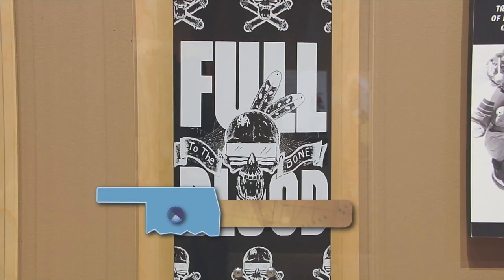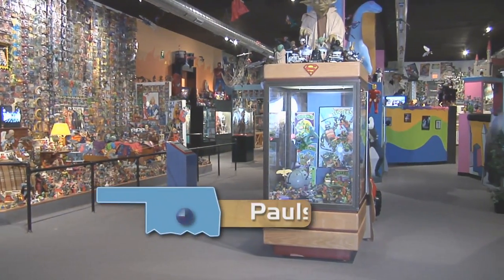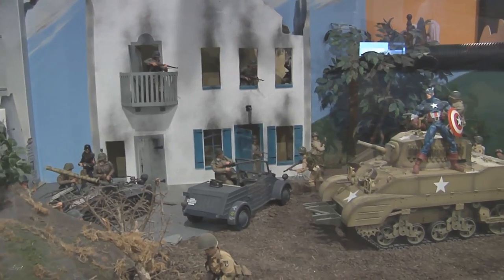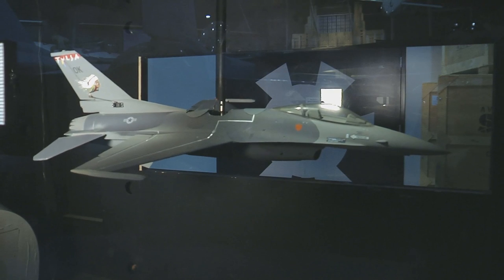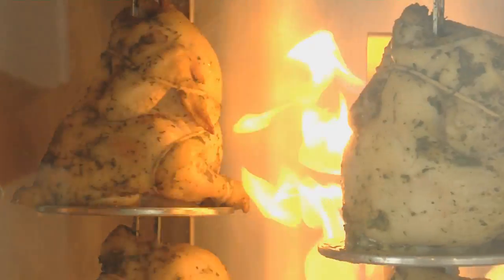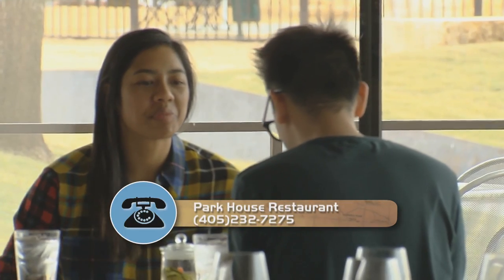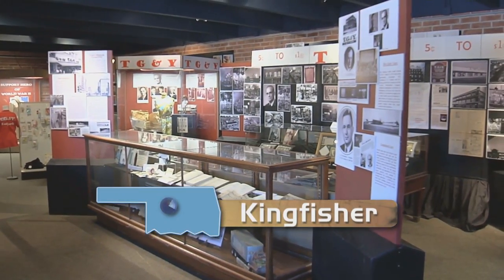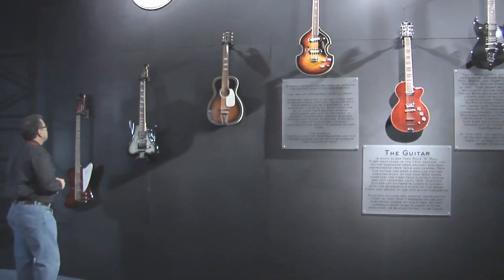Discover Oklahoma Episode #971 03/01/14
With Spring Break just right around the corner, we are visiting some places perfect for the whole family...Sam Noble Museum's "Ramp it Up" Native American Skateboarding exhibit in Norman, the Toy & Action Figure Museum in Pauls Valley, Tulsa Air & Space Museum, and Chisolm Trail Museum's "TG&Y" exhibit in Kingfisher! And don't think we forgot about finding a great place to eat, check out the Park House Restaurant located in the Myriad Gardens in downtown OKC.